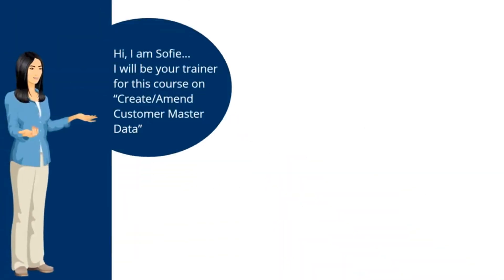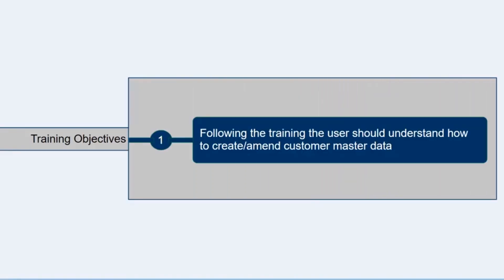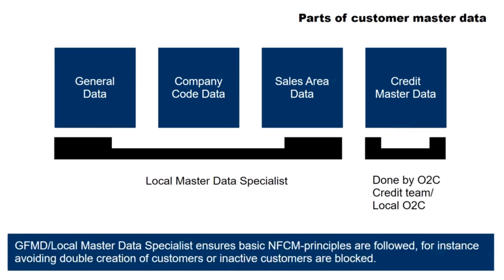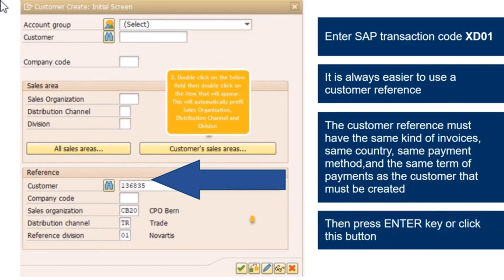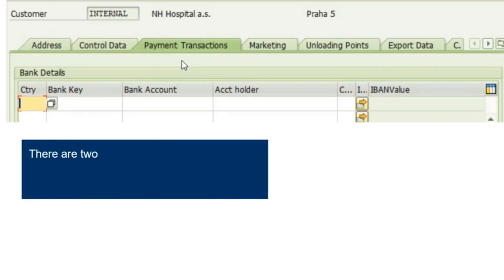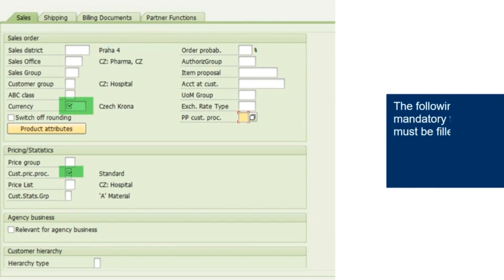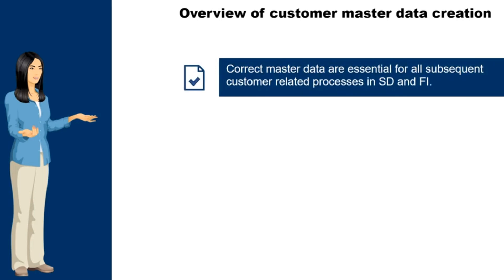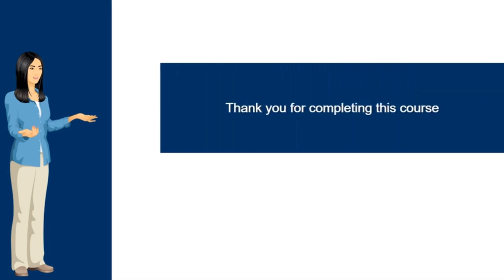Creating and Amending Customer Master Data in SAP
Welcome to this concise and practical training video on "Creating and Amending Customer Master Data in SAP"!
In this short tutorial, you'll learn how to efficiently create and amend customer master data within SAP. Mastering this process is crucial for maintaining accurate and up-to-date customer information, which is essential for effective business operations and customer relationship management.

🛠️ What You'll Learn:
1. Introduction to Customer Master Data: A brief overview of what customer master data is and its significance in SAP.
2. Creating New Customer Records: Step-by-step guidance on how to input and save new customer information in SAP.
3. Amending Existing Data: Instructions on how to modify existing customer records to ensure they reflect the most current information.
4. Data Accuracy Best Practices: Tips for maintaining data accuracy and integrity while creating or amending customer records.
5. Finalizing Entries: How to review and confirm changes to customer master data before final submission.

- SAP users responsible for managing customer data.
- Customer service and sales professionals looking to ensure accurate customer records.
- Anyone seeking a quick refresher on managing customer master data in SAP.

📈 Why It Matters: Accurate and up-to-date customer master data is vital for effective business operations, enabling seamless transactions and enhancing customer satisfaction. This video will help you perform these tasks efficiently and correctly.

Let’s get started with creating and amending customer master data in SAP!